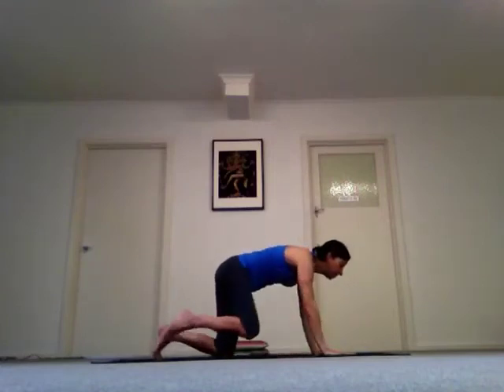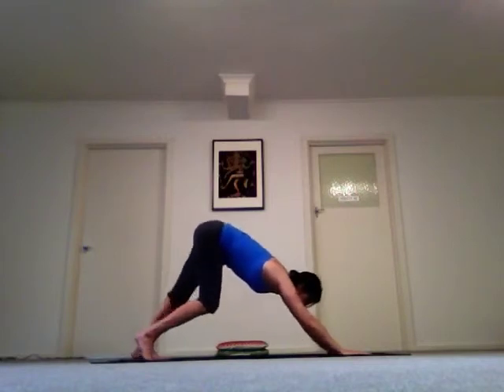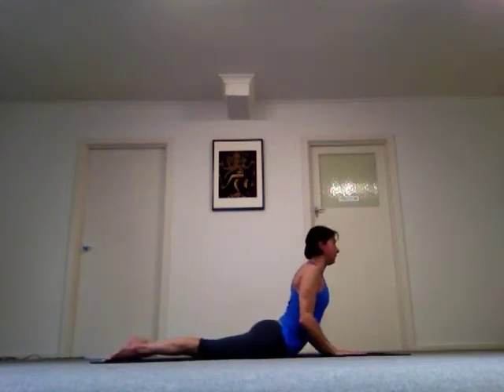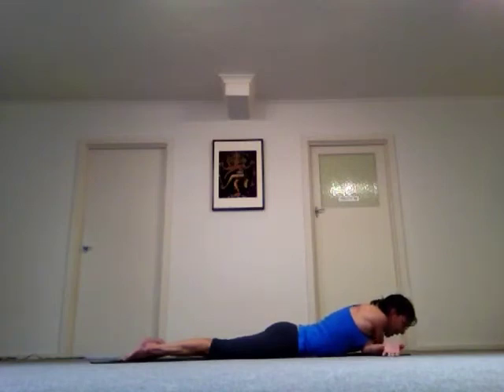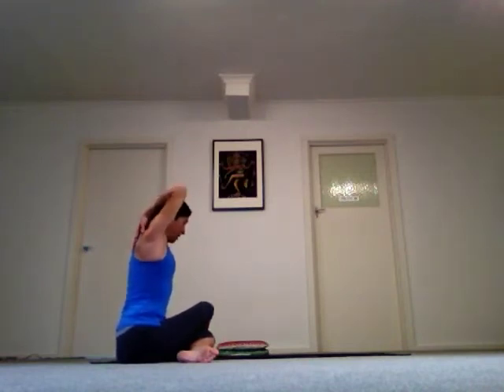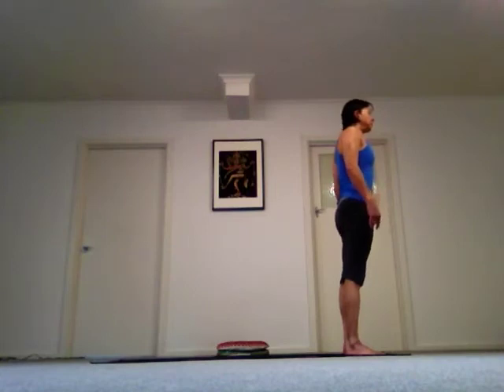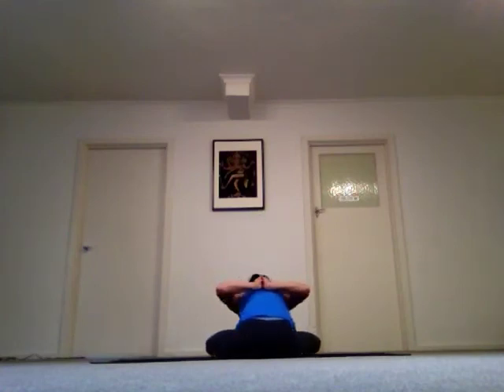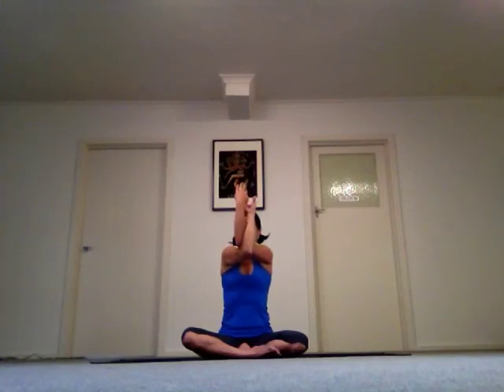Gentle Yoga for Shoulders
Gentle soft stretches for stiff shoulders! Now that we are spending so much time on our devices! Just what we need!